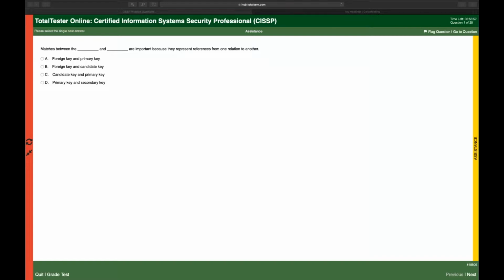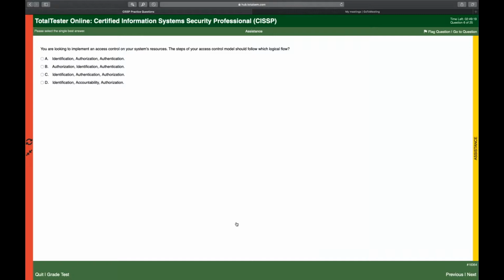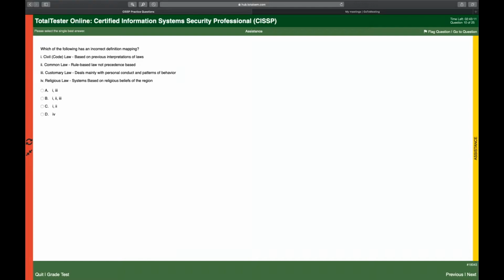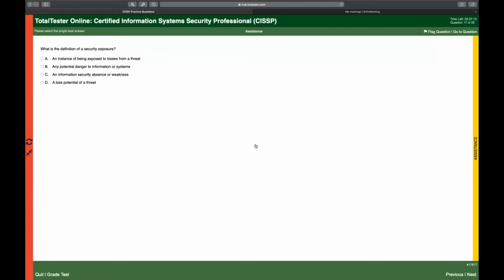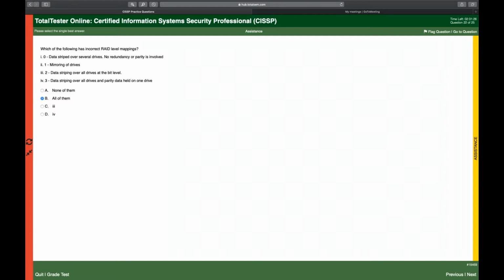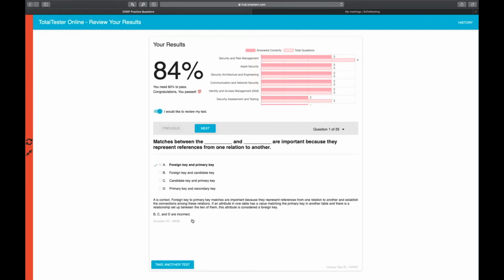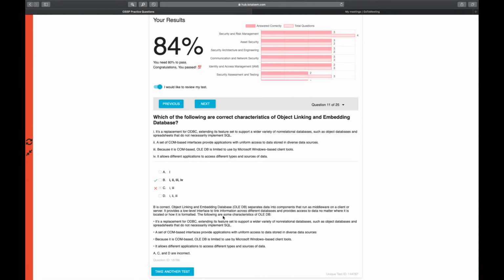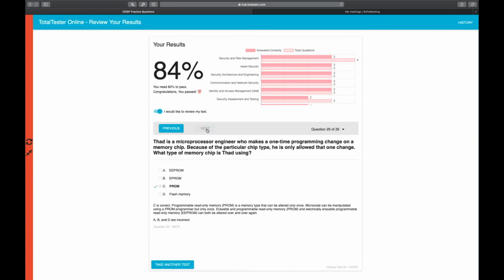Practice Questions #6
We meet to review CISSP practice questions and prepare for the exam.